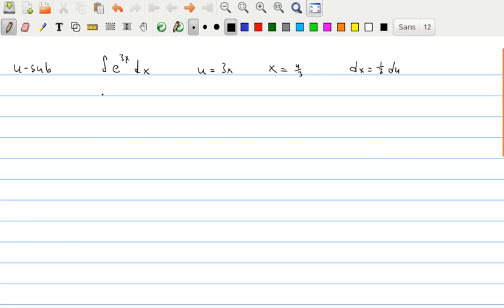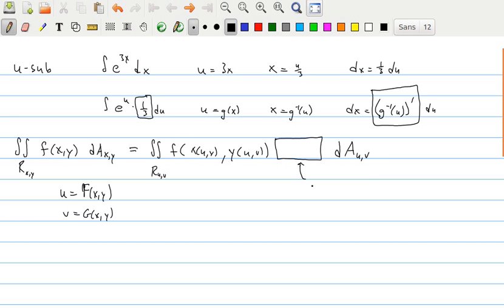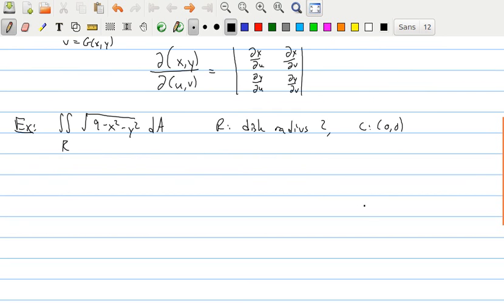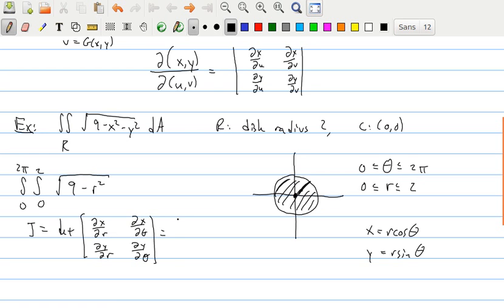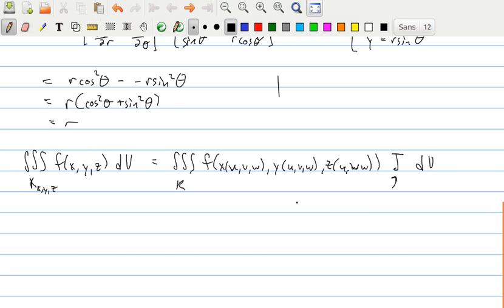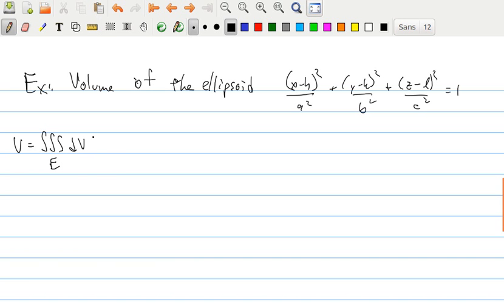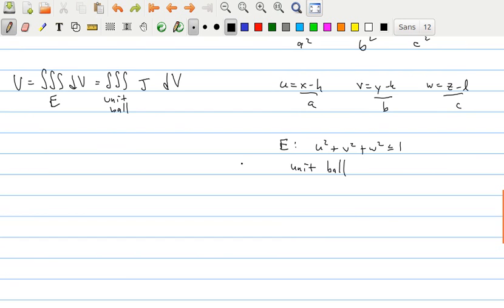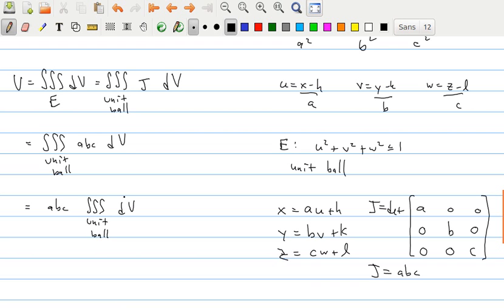Math 210 - Section 14.8